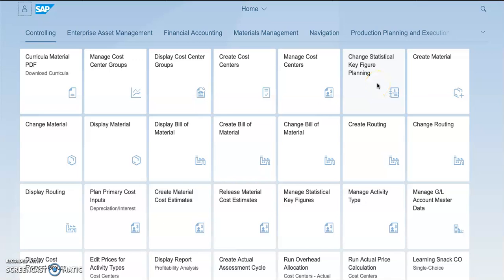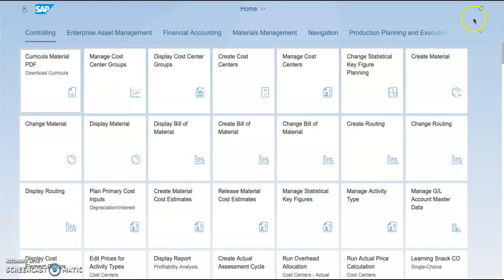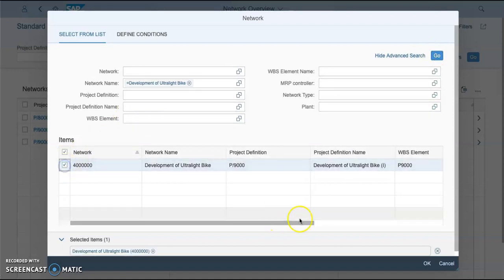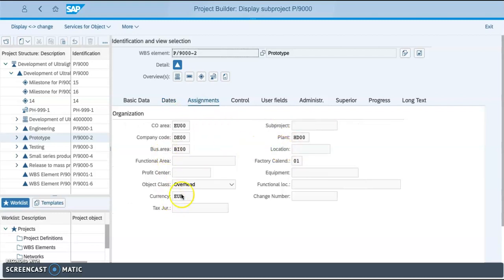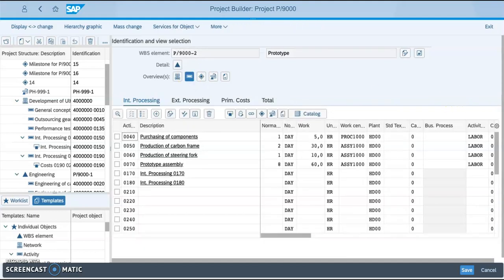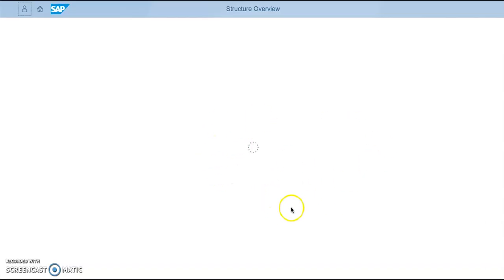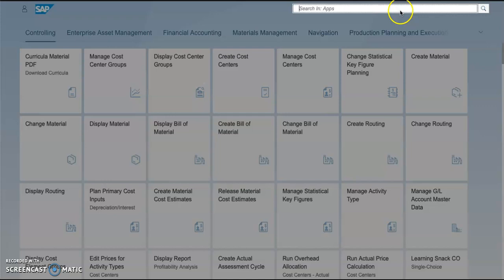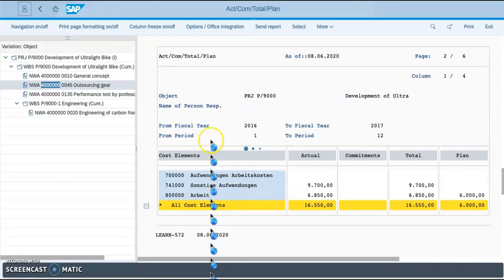Lab 9 ERP ITECH5402 30376146